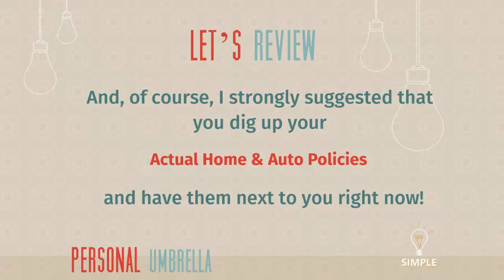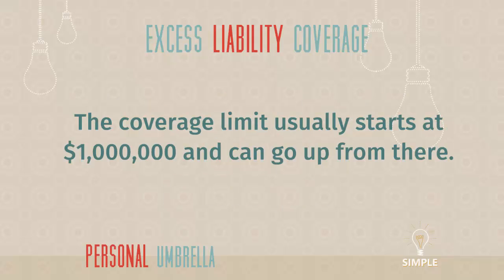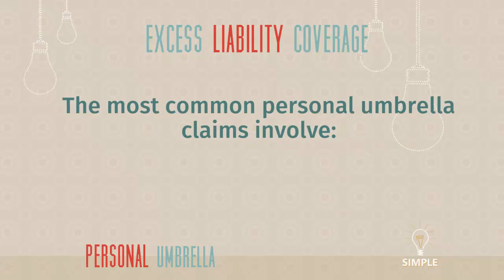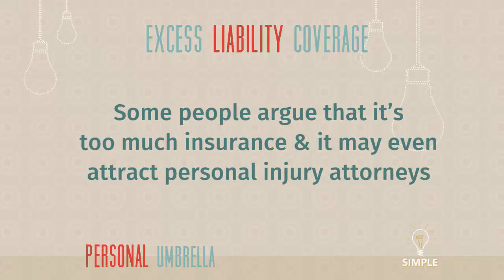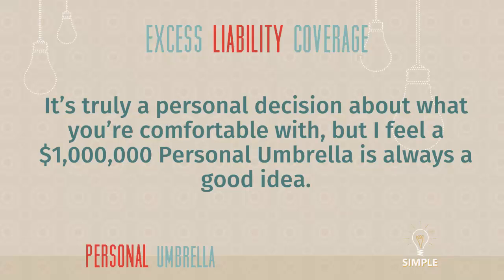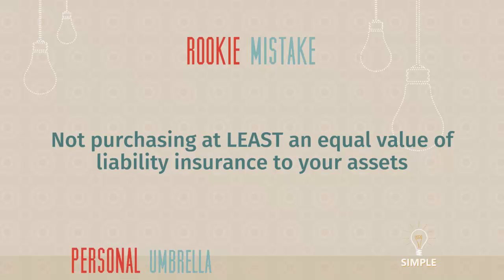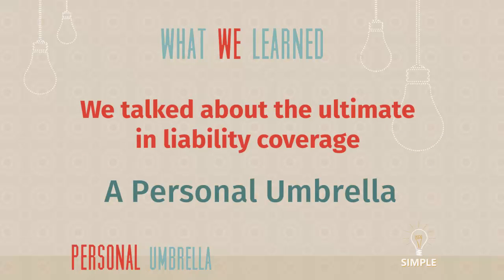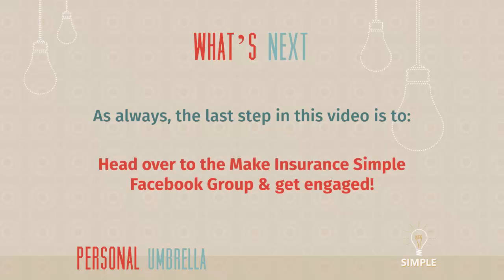Personal Umbrella Insurance: Extra Liability Coverage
Liability coverage protects you if bad things happen to other people because of you.  A personal umbrella super charges that coverage.  We’ll explain.

Video Breakdown:
Intro - 0:01

Review - 1:17

Excess Liability Policy - 3:19
Describing the Personal Umbrella

Excess Un/Under Insured Motorist - 11:25

Rookie Mistake- 13:05
Not covering your assets

Outro - 14:30